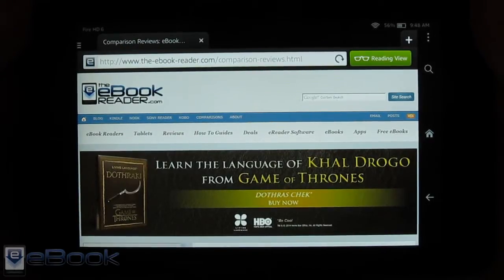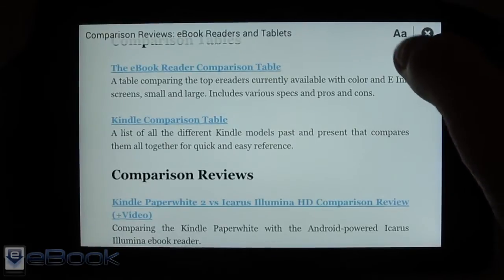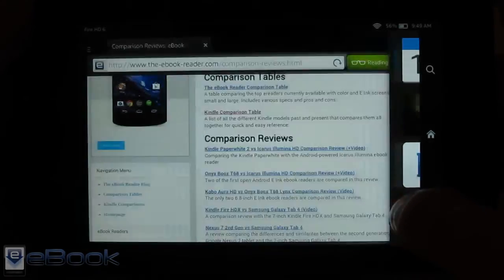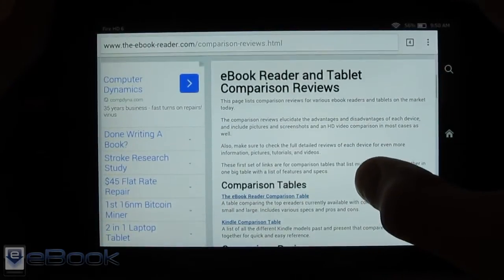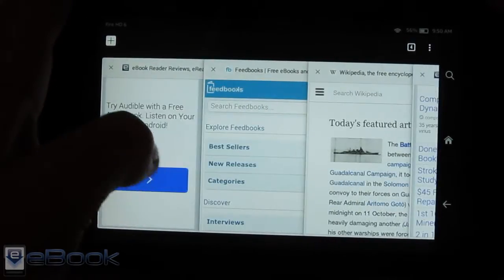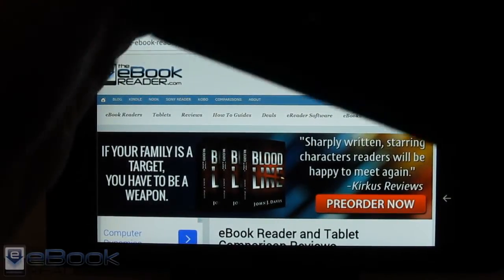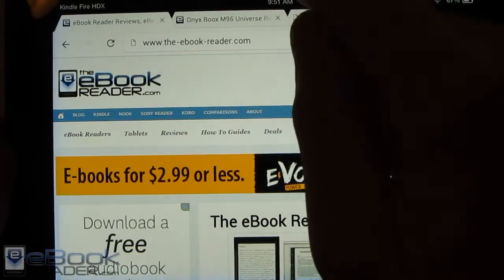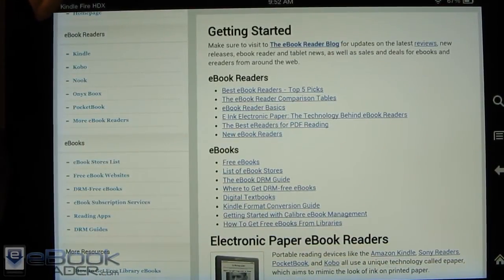Fire HD and HDX Chrome Browser Tutorial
This video shows the Chrome web browser on the Fire HD 6 and 7" Kindle Fire HDX and how to use and install it. Chrome works much better than Silk in my opinion. It's faster and smoother and you can sync it with desktop Chrome on a computer.